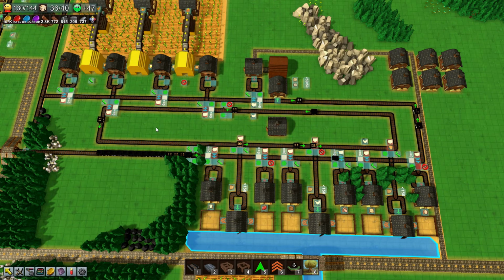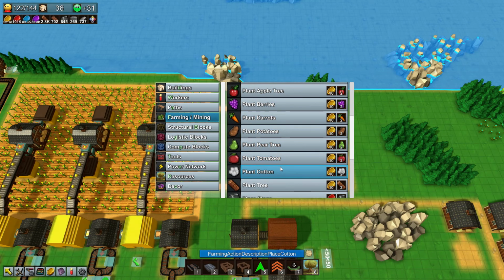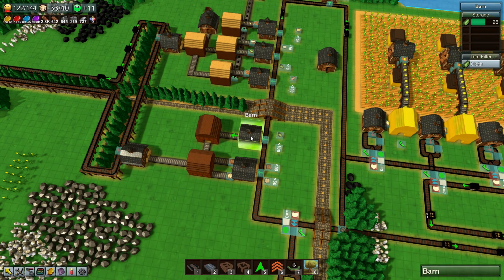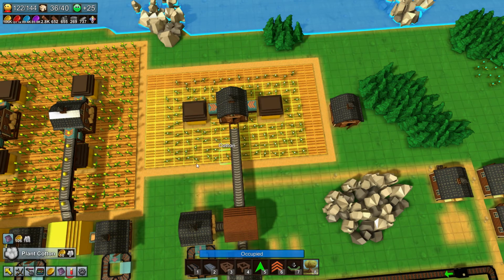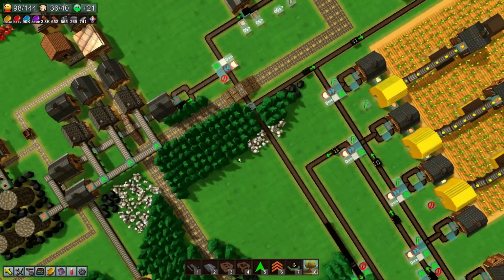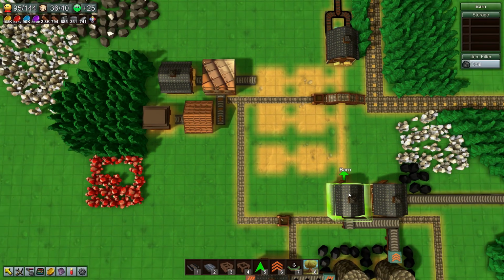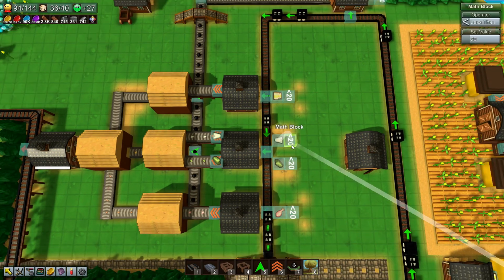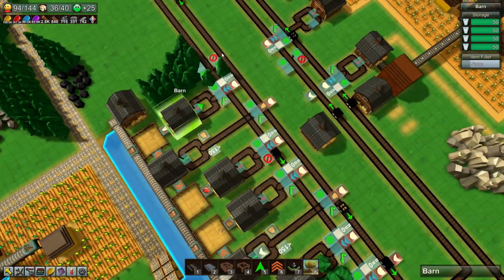Factory Town - S02E41 - Cotton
Its time to get some new farms, and get our cotton production started.

Factory Town is an excellent blend of Factorio, Banished and a little Rim World, But with its very own clear style and game play.